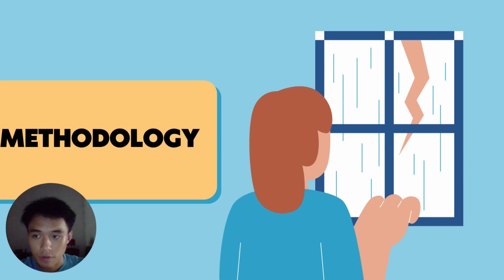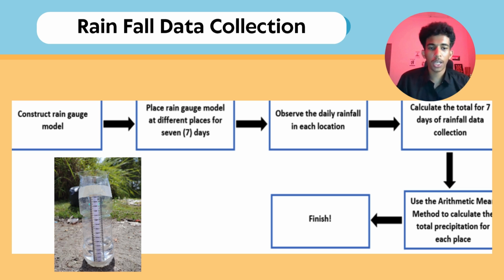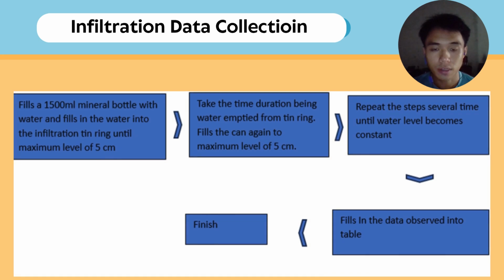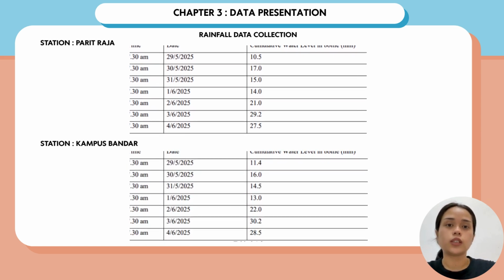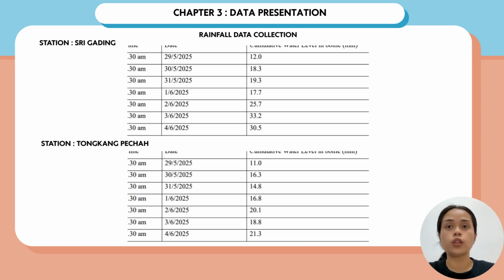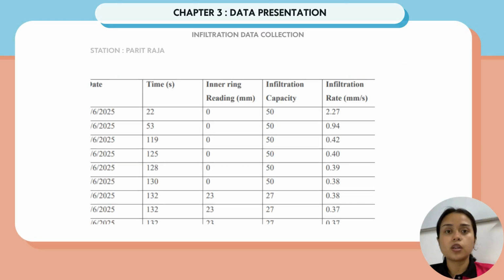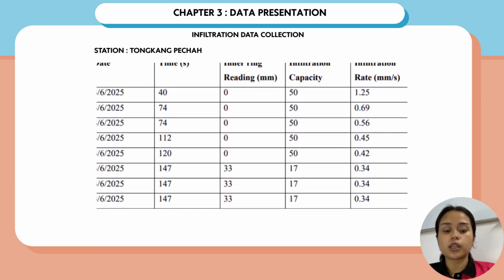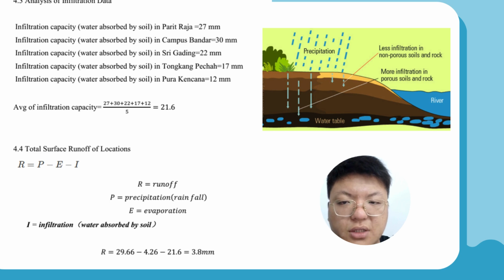Presentation of Hydrology project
Group 9 member:
1. YAP JIAN TING (CF230124)
2. LYE JUN YEW (CF230259)
3.BERNARD TAY KAR LEONG  (CF230228)
4. NATASHA ANAK JOHN (CF230101)
5. OMER ELMUBARAK OMER ELHAD (BF230023)

Lecturer’s name: Ir. Dr. Hartini Binti Kasmin